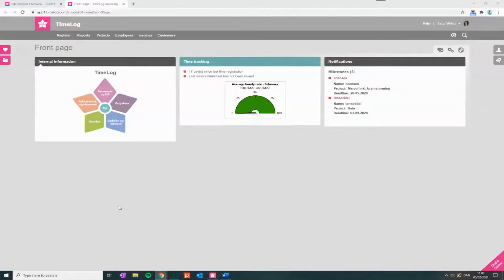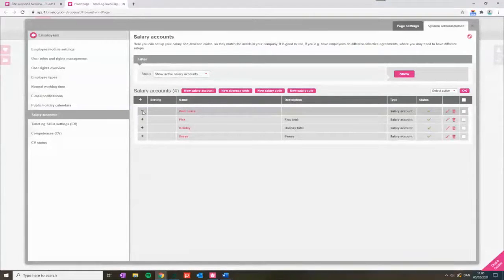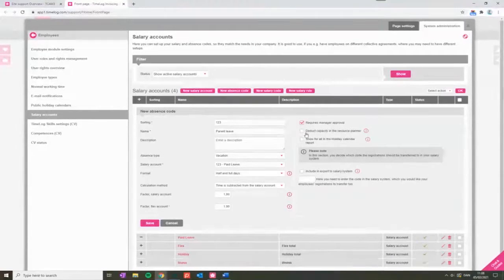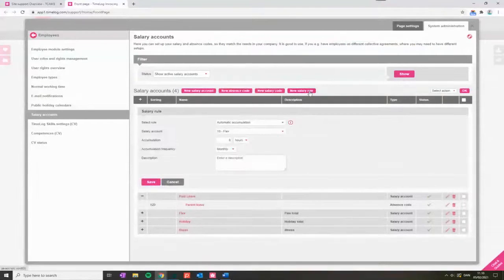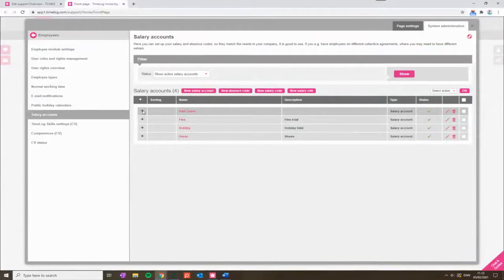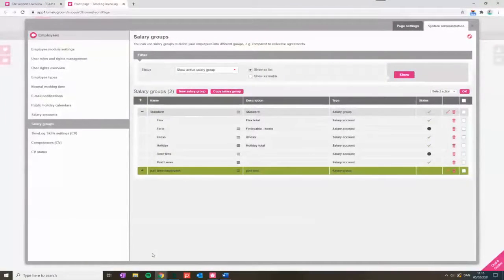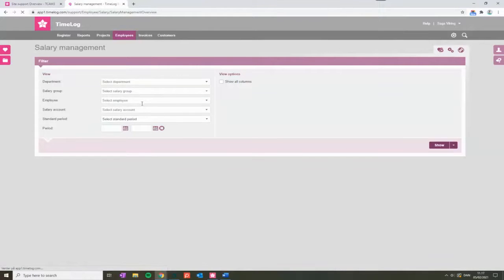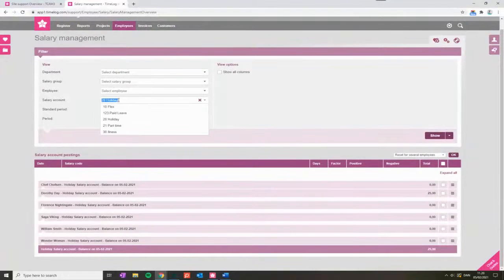Power Session about salary managment in TimeLog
Our Customer Success Manager, Sara, gives shares best practices for salary management in TimeLog.